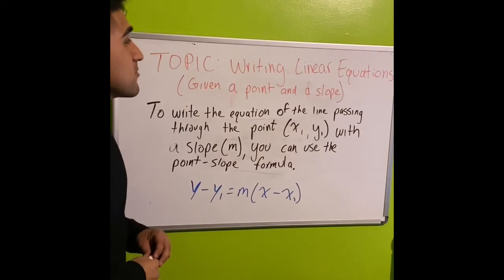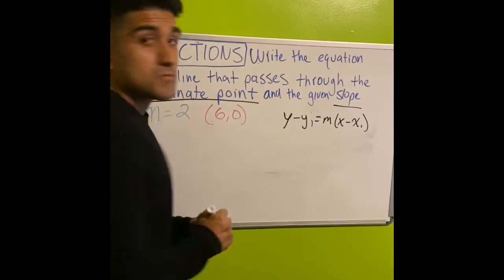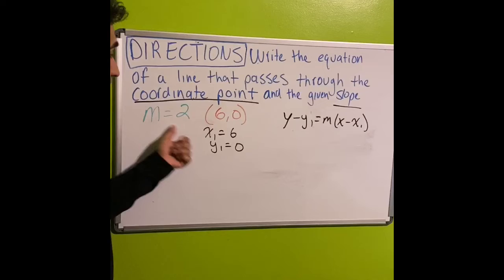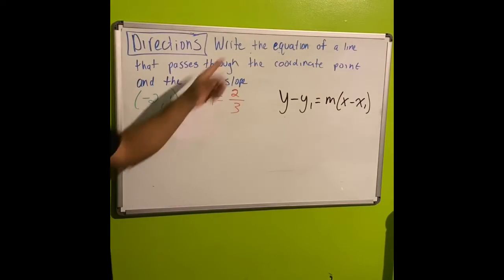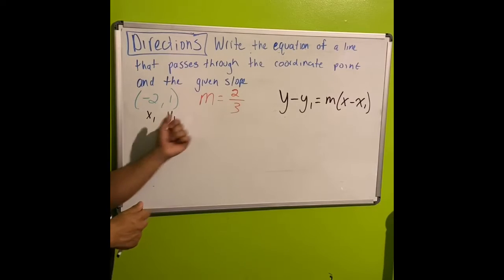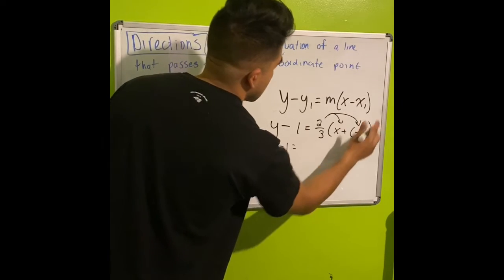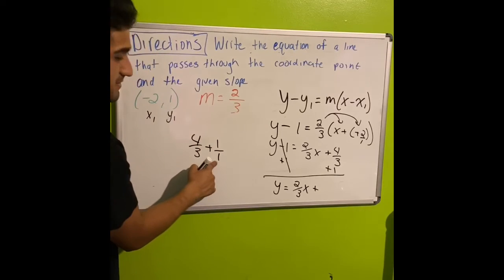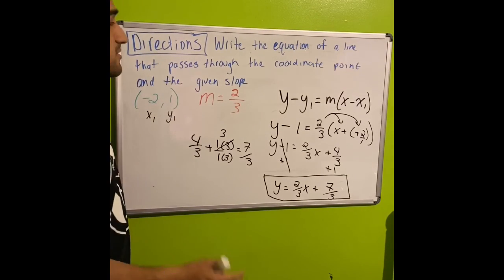Linear Equations in Point Slope Formula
Students will be able to create a linear equation given a coordinate point, a slope and the point slope equation formula.